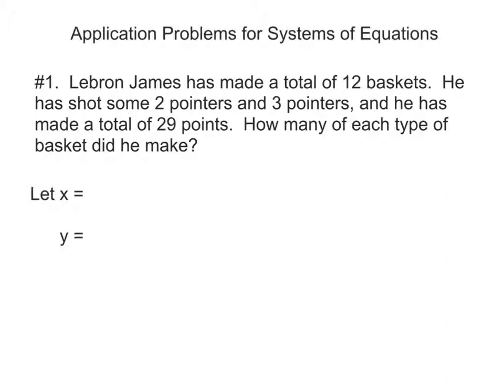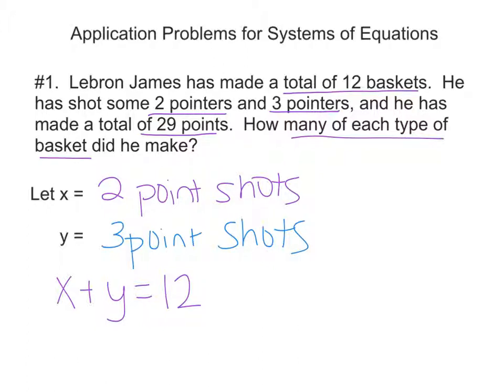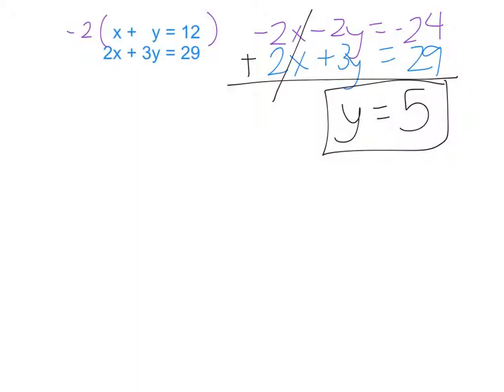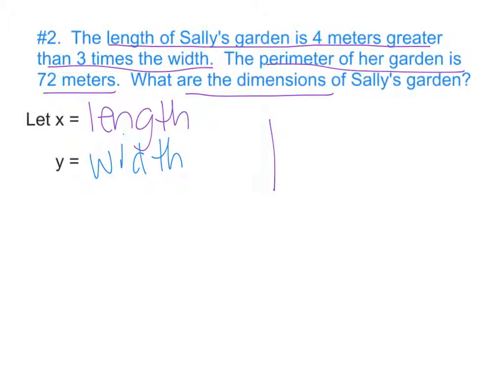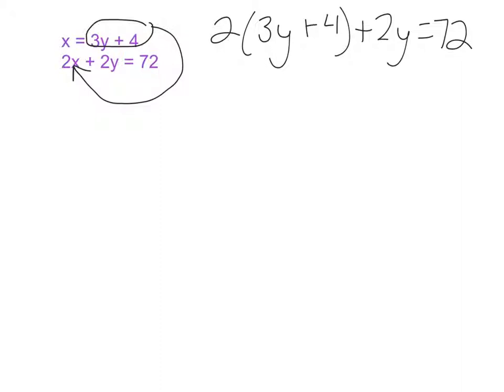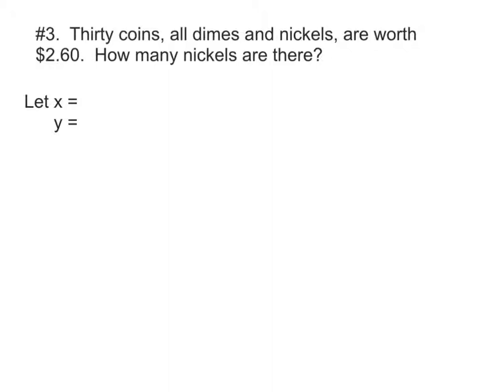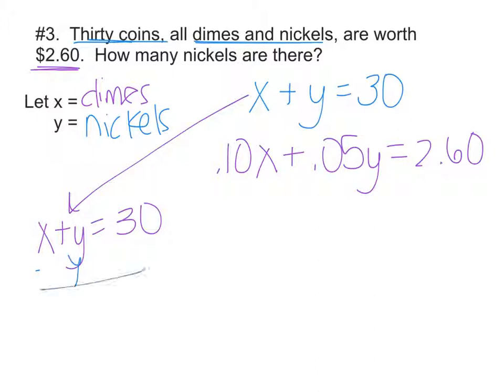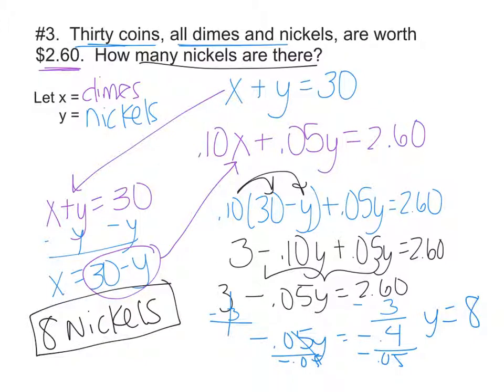Application Problems for Systems of Equations